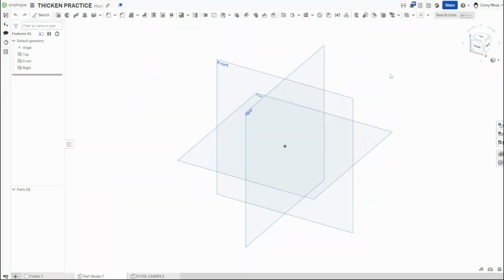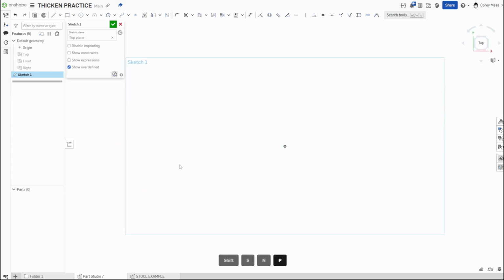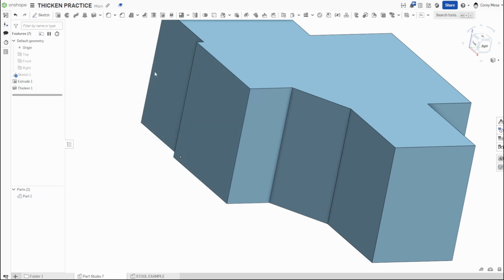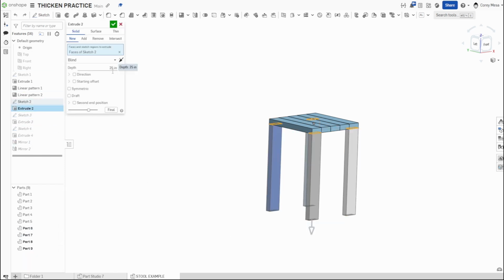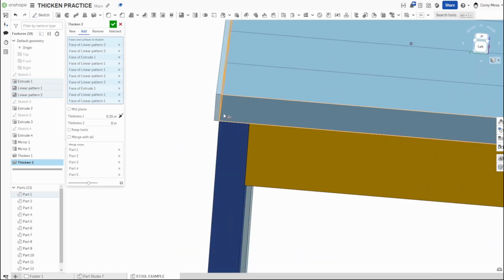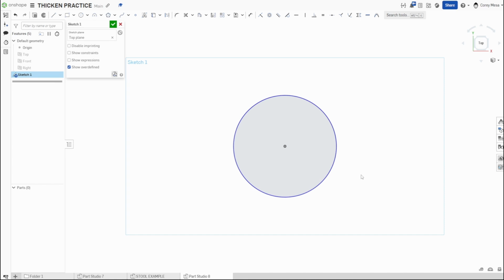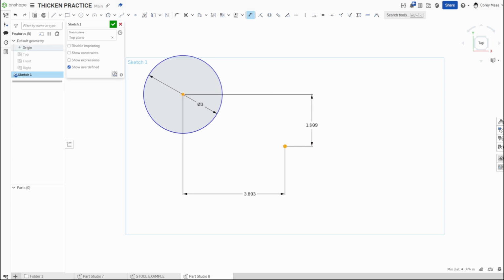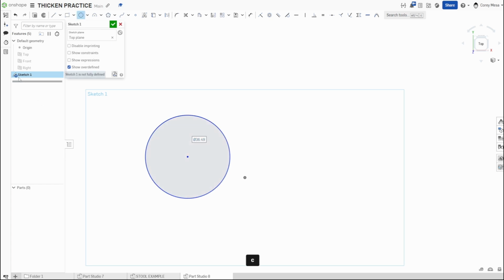Shifting to Solids: Enhancing Designs with the Thicken Tool in Onshape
Turn your surfaces into solid masterpieces with the Thicken Tool in Onshape! In this episode of Shifting to Solids, we’ll show you how to add depth and structure to your designs by thickening surfaces. Whether you're working with imported geometry or creating unique models, this tool is a game-changer. Watch now to take your 3D modeling skills to the next level!

CAD vs CAD Tournament featuring 10th and 11th grade students learning 3D CAD at Le Grand High School in Le Grand, California

MATCH 1 - SMILEY (10th grader) VS THE JAYUS (10th grader)
MATCH 2 - MR FANCYPANTS (10th grader) VS NXC (11th grader)

And a special thank you to ALL the CAD instructors out there, helping the next generation of engineers! If you're interested in working with TooTallToby to host a CAD vs CAD tournament at your school, reach out to - We'd love to work with you!

3DCONNEXION
3Dconnexion designs powerful, research-based ergonomic hardware and smart, easy-to-use software that combine seamlessly to make working in the world’s most popular CAD applications and 3D environments fast, comfortable and fun.